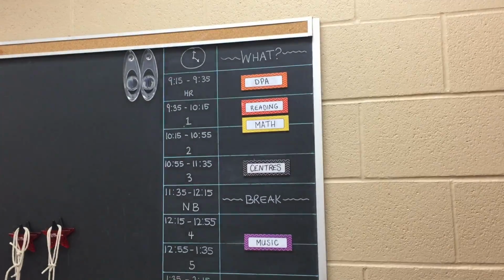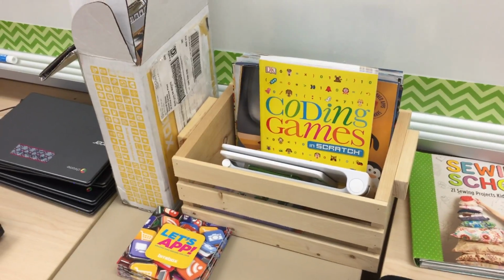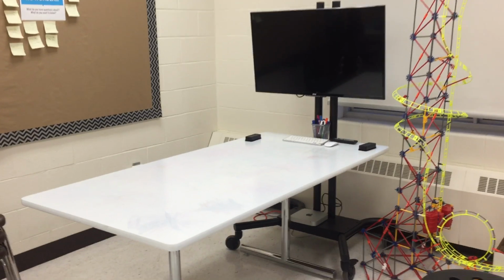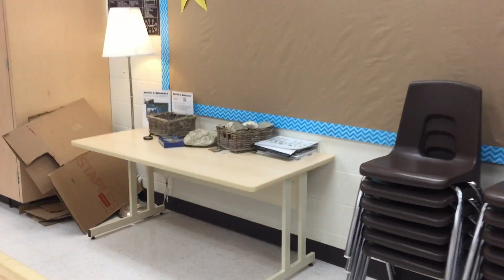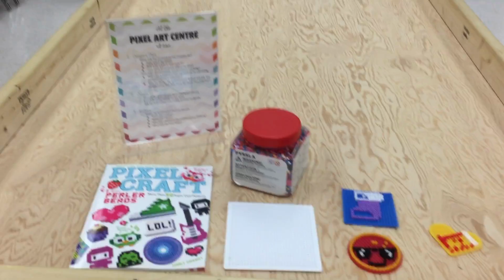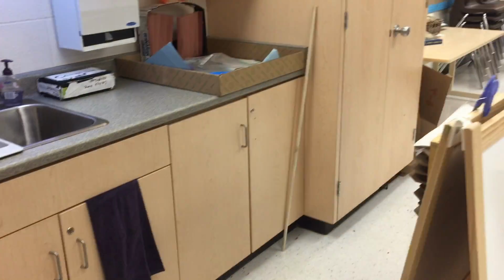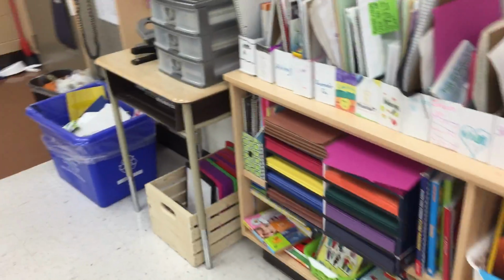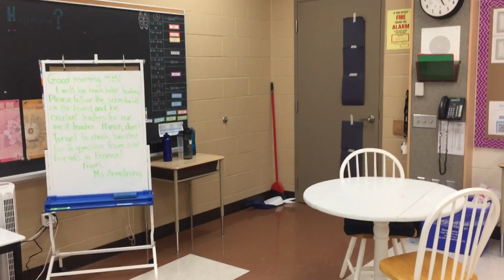4B Classroom Tour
A walkthrough of 4B's classroom. What does a flexible, play-based environment look like in grade 4? Lots of different areas to work, no assigned seating, with organized and accessible materials.

It's also constantly changing based on observations of how we're using the space (for better functionality), evolving needs or to change up the learning opportunities. I filmed this last week and already, one week later, our classroom looks different. (i.e., I cleaned my shelves!)

Note that this is after school in "put away" mode. During the day, there are cushions, stools, chairs and students everywhere.